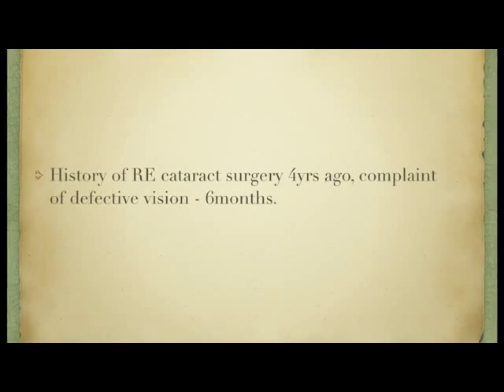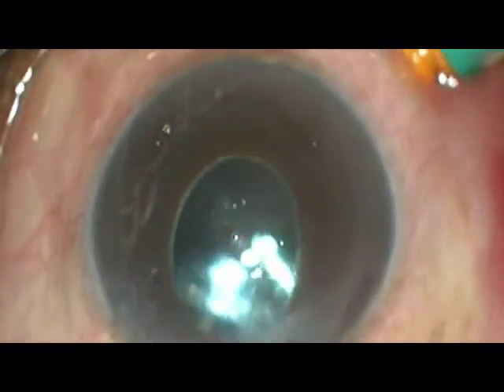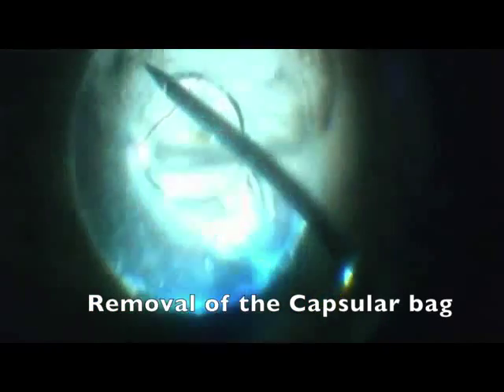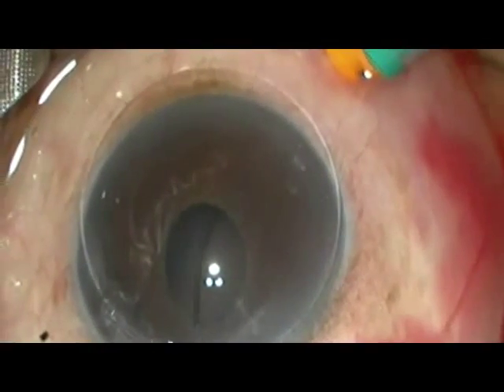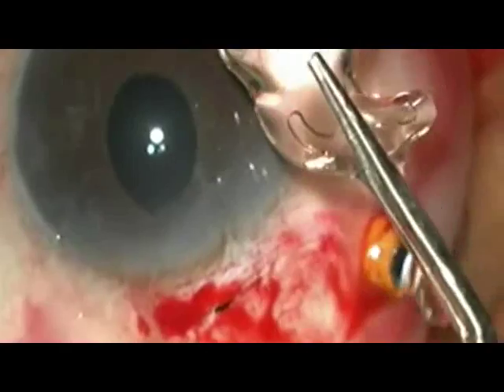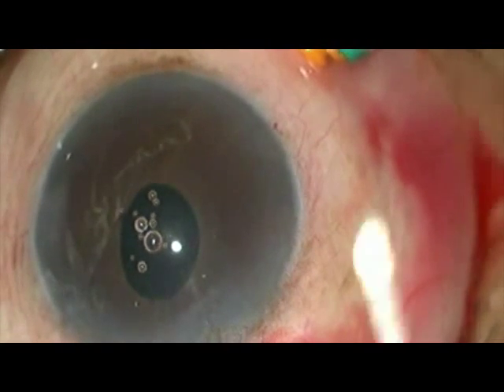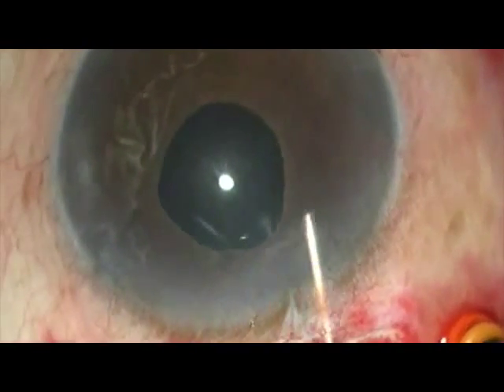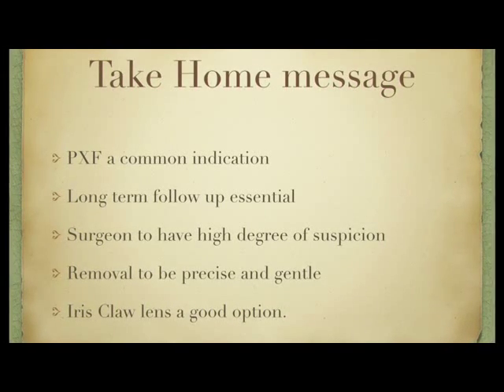Ring of broken promises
Despite advanced in the surgical techniques of cataract, late dislocation of the IOL- bag complex is a challenge faced by ophthalmic surgeons in the recent times. This is a case of a patient with psuedoexfoliation who presented with late dislocation of the IOL -bag complex. This video shows the novel technique of vitrectomy and removal a hydrophobic intraocular lens along with the bag which surprisingly contained 2 capsular tension rings(CTR) inside using 23G Forceps. A secondary posterior Iris Claw lens was then placed. Postoperatively the patient was satisfied with good vision.